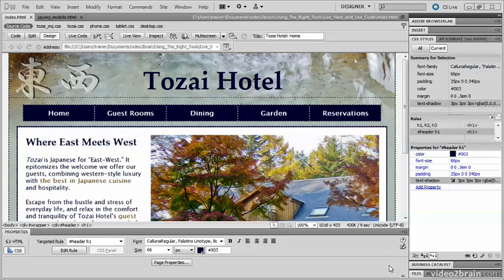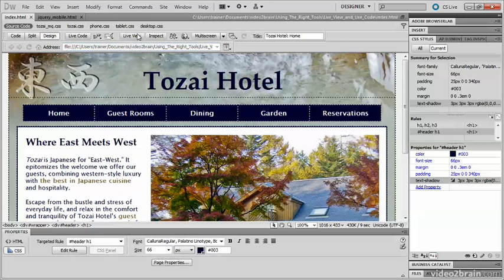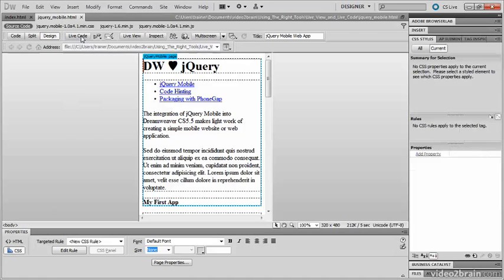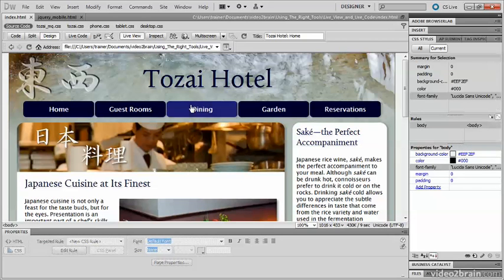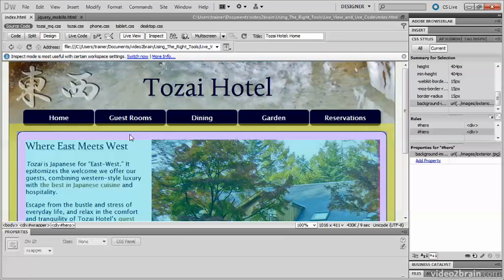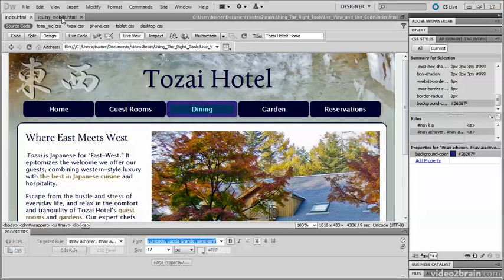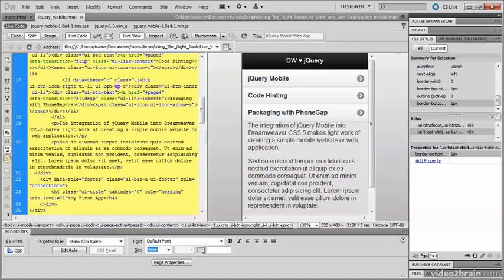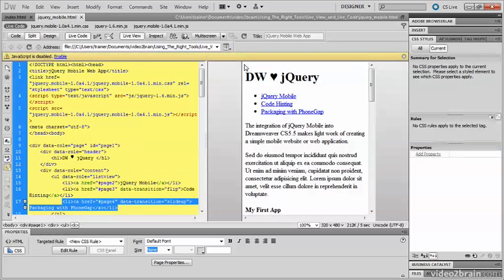2.7 Using Live View, CSS Inspect, and Live Code